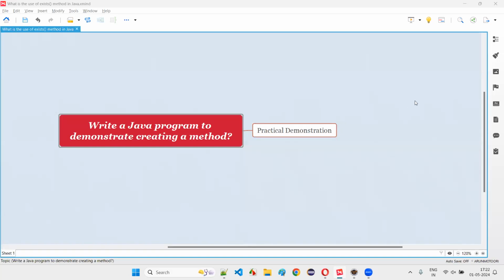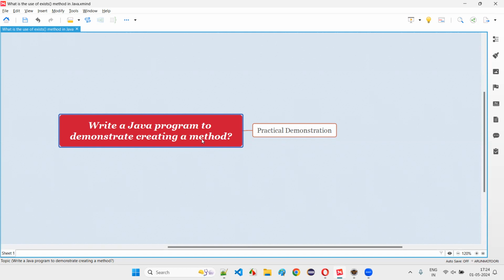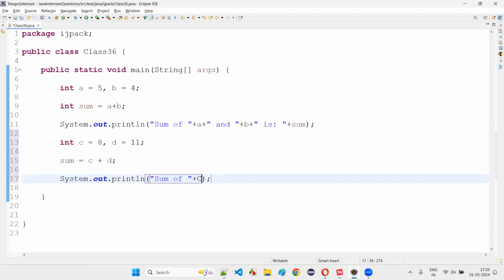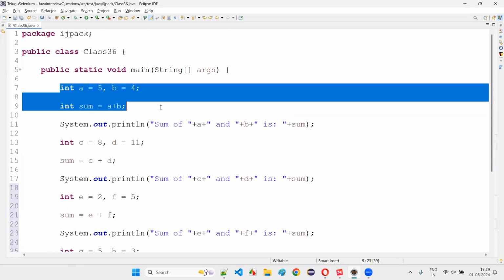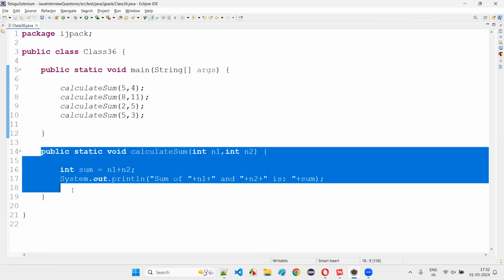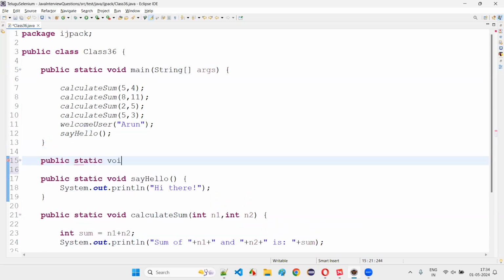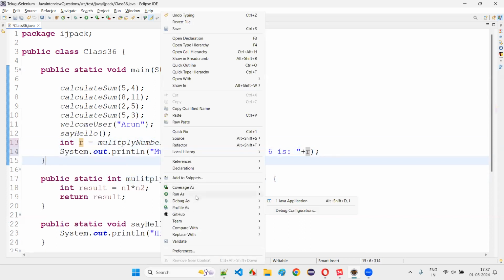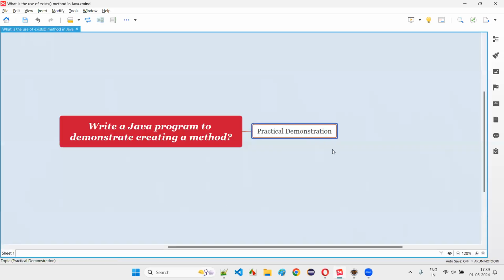Write a Java program to demonstrate creating a method (Core Java Interview Question #426)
In this session, I have written a Java program to answer the interview question mentioned below to create a method in Core Java in different ways and calling it. I have demonstrated creating different types of methods with different number of parameters.